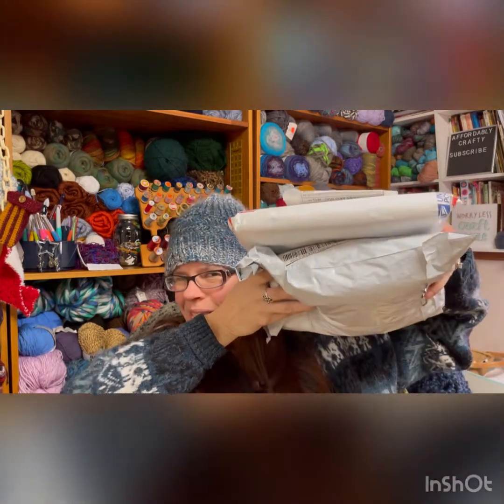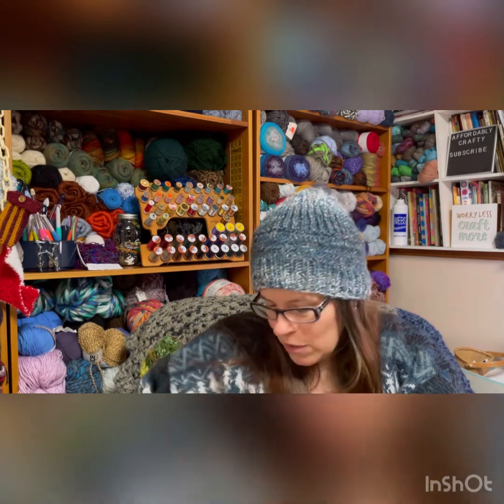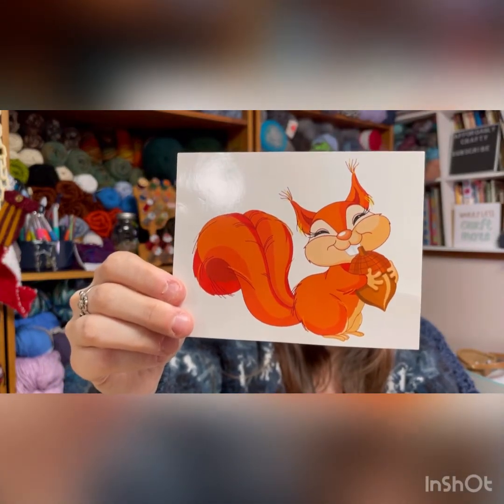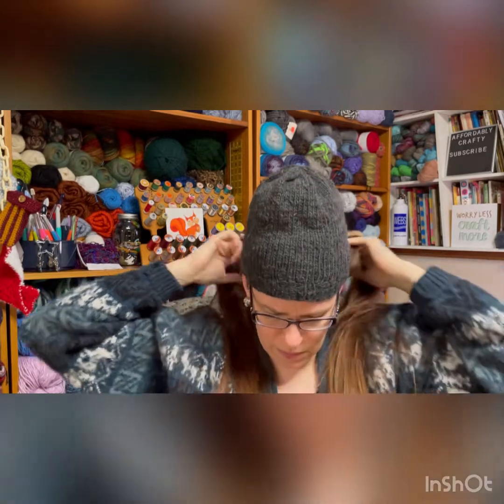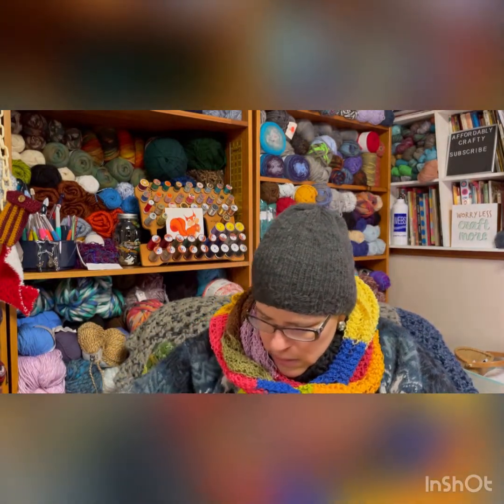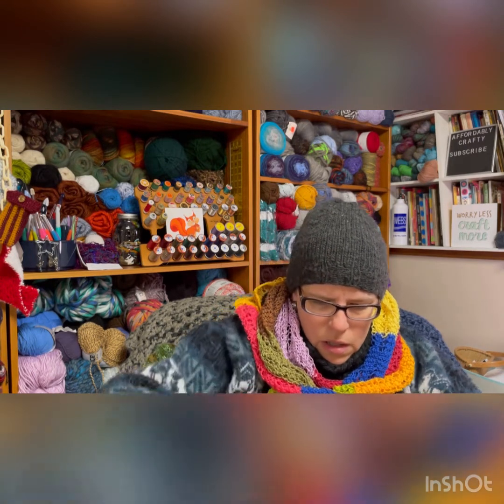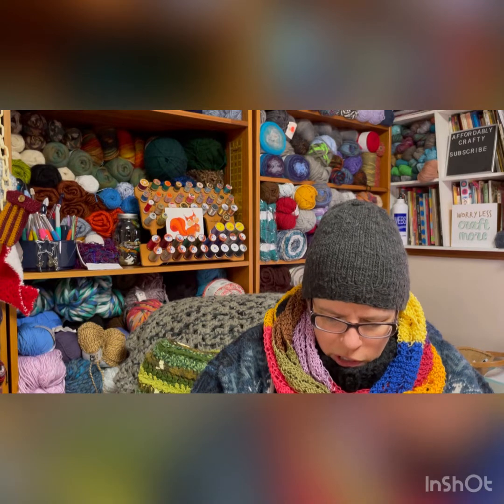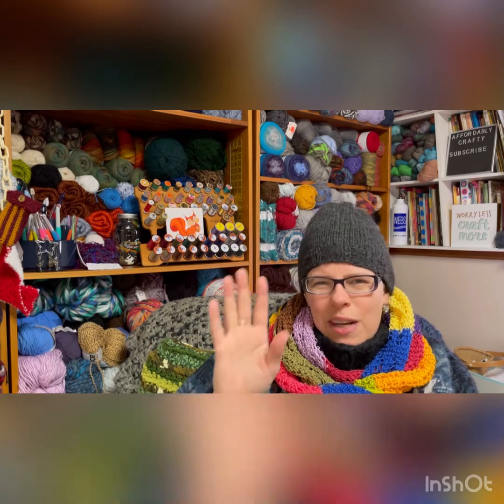HappyMail Squishy love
Affordably Crafty
                            P.O.Box #73